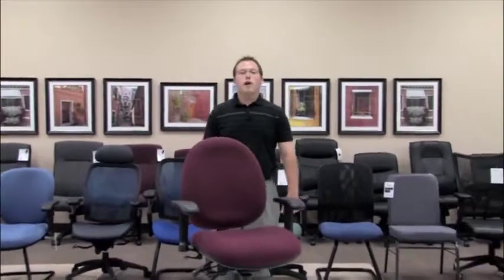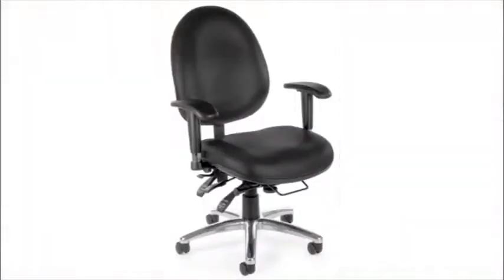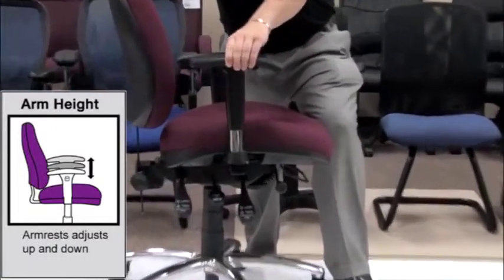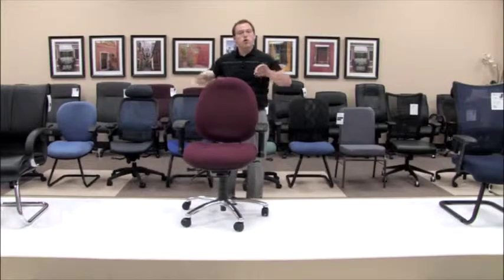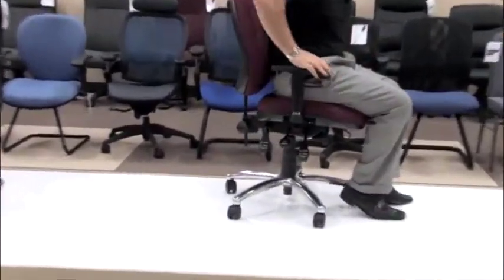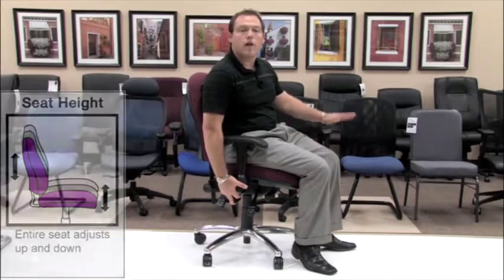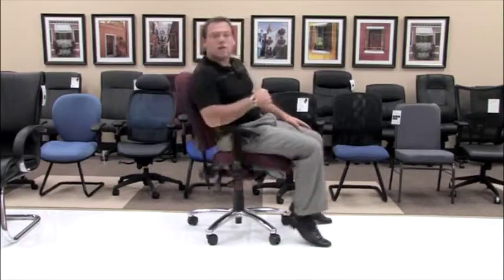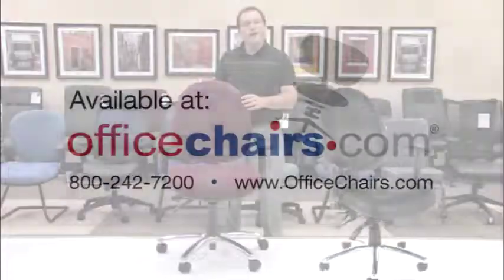Fabric Heavy Duty 24 Hour Ergonomic Chair by OFM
OFM Seating 24-7 series big & tall 24-hour ergonomic chair features molded foam ComfySeat for complete comfort. This multi-shift chair can handle continuous sitting, 24 hours a day, seven days a week, so it's perfect for businesses who require around-the-clock staffing, like hospitals and police stations. Chair features adjustable seat height, angle, and depth; adjustable back height, angle, and depth; adjustable arm height and width; built-in lumbar support; and tilt tension control. Chair can support users up to 400 lbs, and meets or exceeds ANSI/BIFMA safety standards. From the back of the seat to the front edge of the chair the seat can adjust from 18.5" deep to 21.25" deep. Ships ready to assemble.